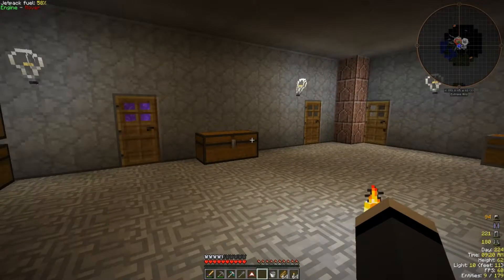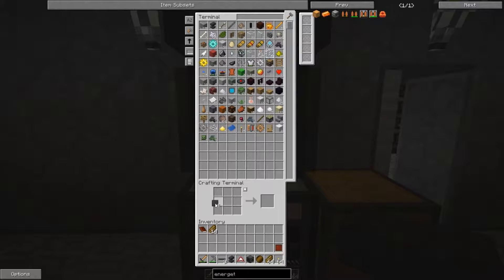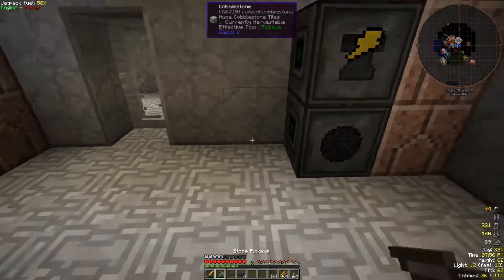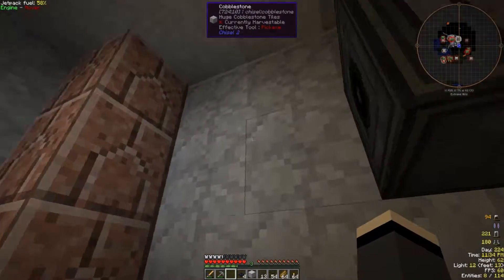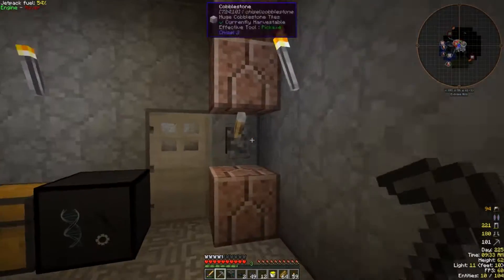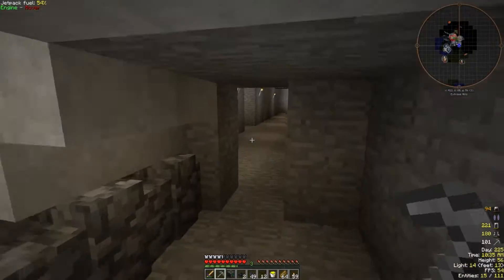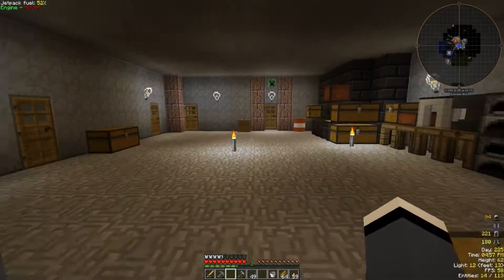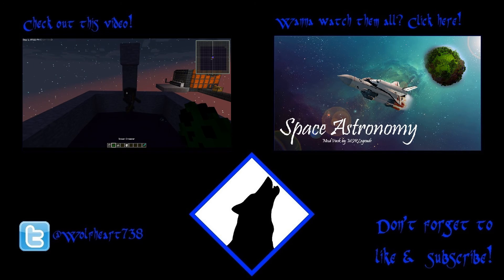NASA ROOM! - Space Astronomy #28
We're finally getting our NASA room put together! Space exploration will have someplace to begin!